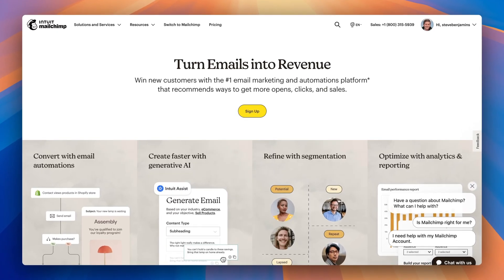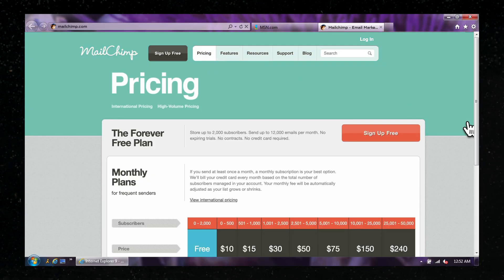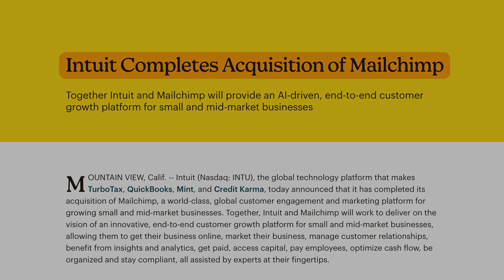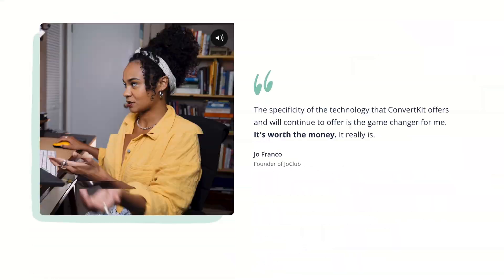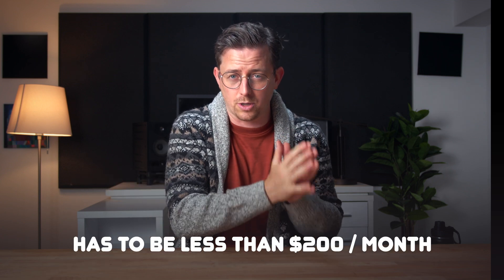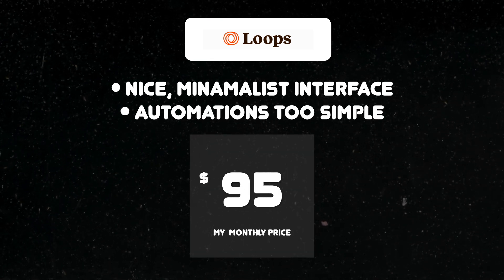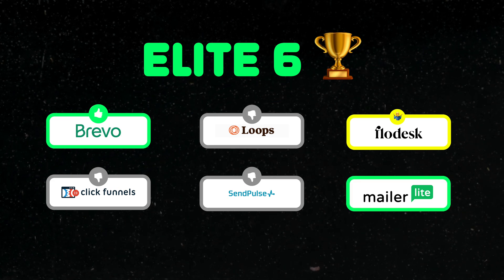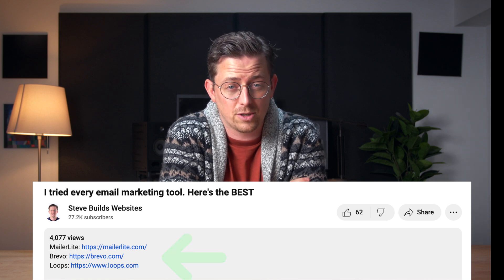I Tried 26 Email Marketing Tools— These Are The Best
After 10+ years of using MailChimp — I'm moving on.

In this video I try the top 26 email marketing software apps and share the tool I end up choosing.

The truth is, almost all 26 companies provide the basics of email marketing. But what ends up distinguishing these companies is the hidden ways they charge you.

MY GEAR

C414 Microphone
Canon R5